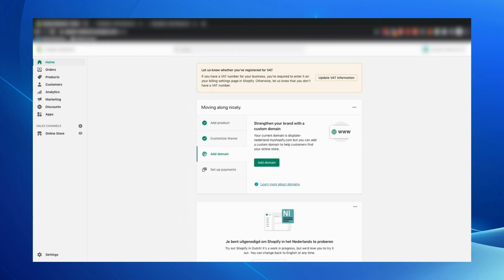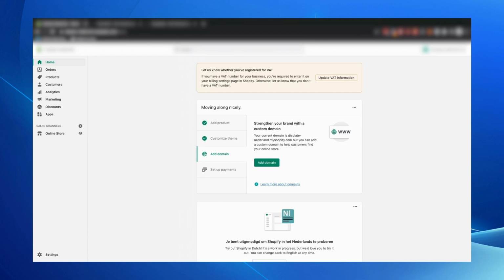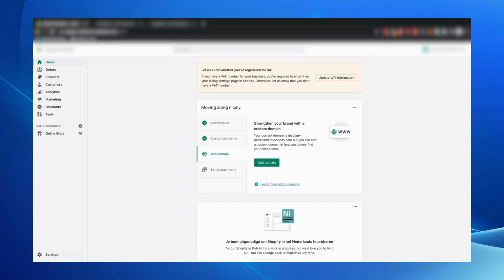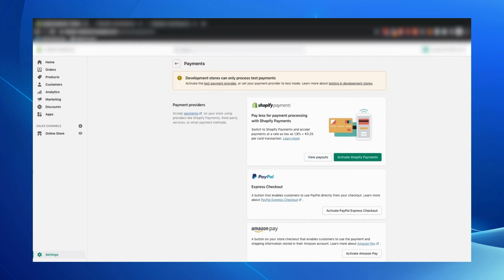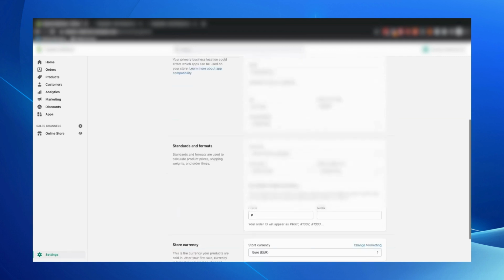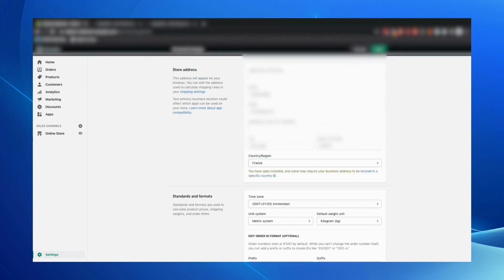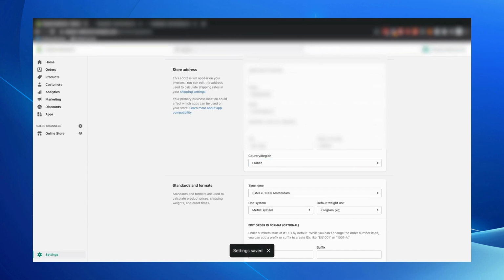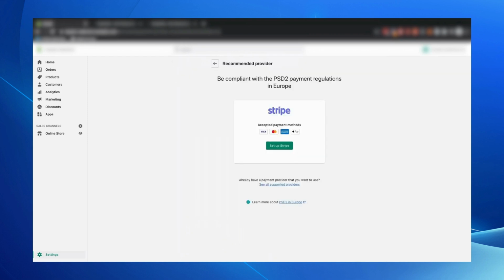✅ How To CONNECT Stripe With Shopify Payments (2025) ✅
Let's seamlessly connect Stripe with your Shopify store for hassle-free payments! 💳 Follow these steps to enable Stripe and boost your online business:

1) Log in to your Shopify account

2) Navigate to the Payment providers section

3) Select Stripe as your payment gateway

4) Connect your Stripe account

5) Enable Stripe payments

6) Customize your settings

Ready to streamline your transactions and enhance the shopping experience for your customers? Let's dive in and optimize your Shopify store with Stripe integration!